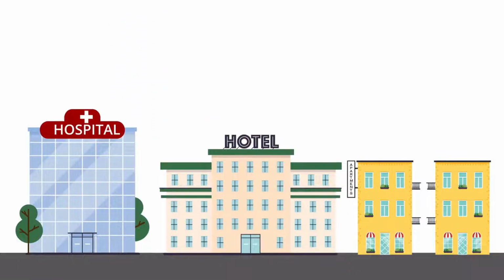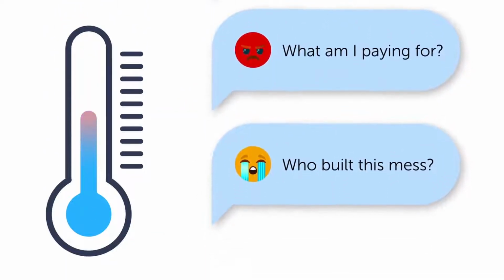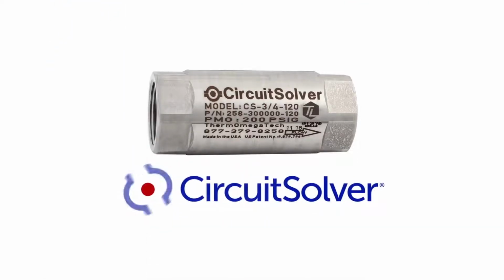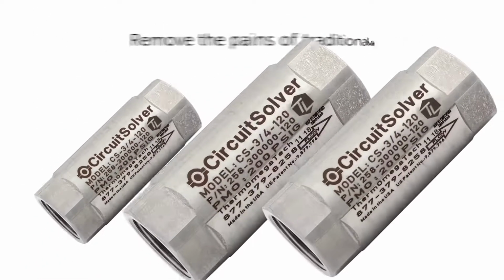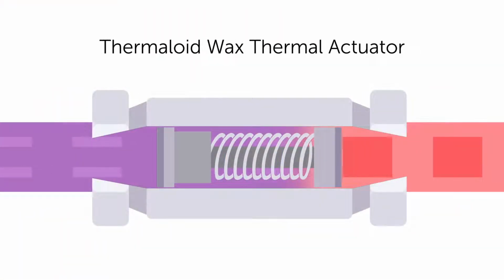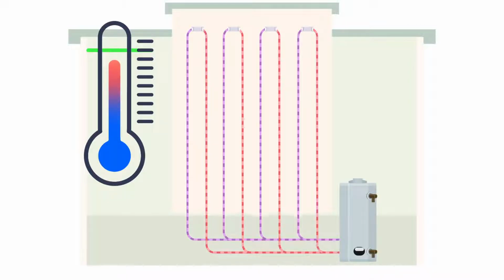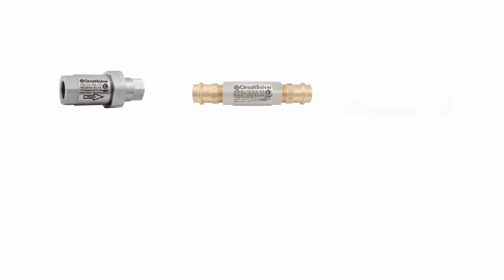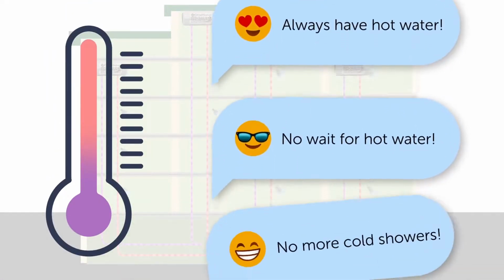CircuitSolver Thermostatic Recirculation Balancing Valve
CircuitSolver® is the "Install it and Forget it" solution to domestic hot water recirculation balancing.

For decades plumbing contractors and building owners have been struggling with balancing domestic hot water systems (DHWS) and hot water availability issues. 10 years ago ThermOmegaTech® invented CircuitSolver®, the market’s first thermostatic balancing valve for DHWS' which drastically changed the future balancing.

CircuitSolver® is a temperature device that solves a temperature problem. The valve continuously monitors the water temperature in the system and will automatically adjust flow to maintain a set temperature at the end of each branch or riser. This eliminates the need for manual balancing and ensures hot water is readily available at each feature in the supply line.

These self-actuating valves automatically balance the system in a fraction of the time and keep it balanced as conditions. No manual balancing and rebalancing, no callbacks - Simply install the valves and watch them work!